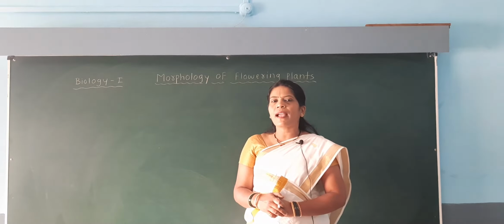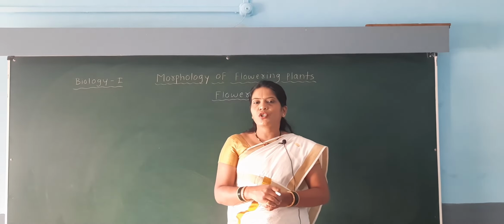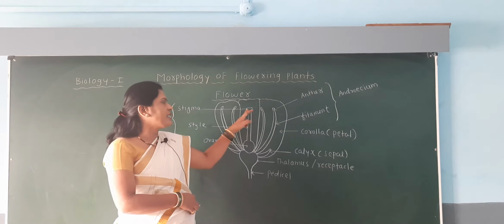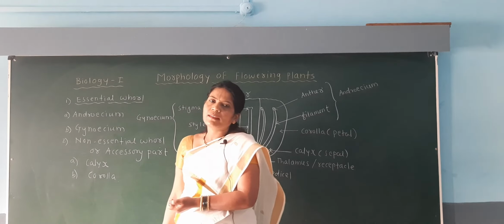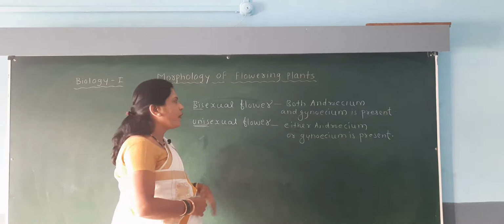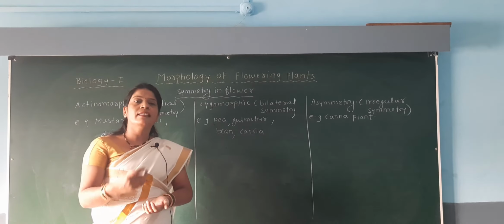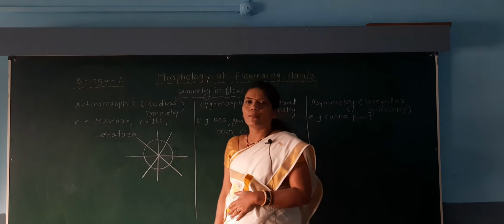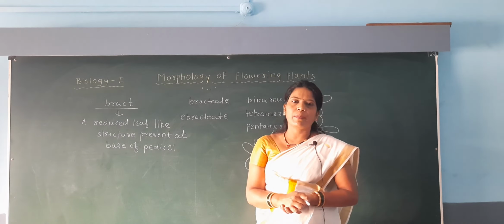Morphology of flowering plants. Lecture-8